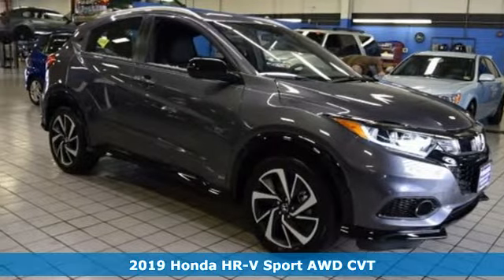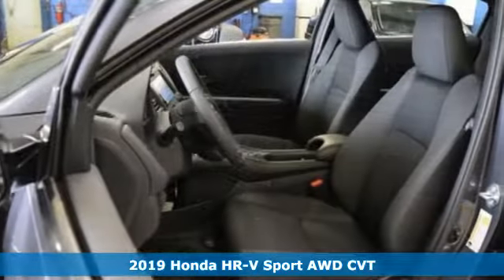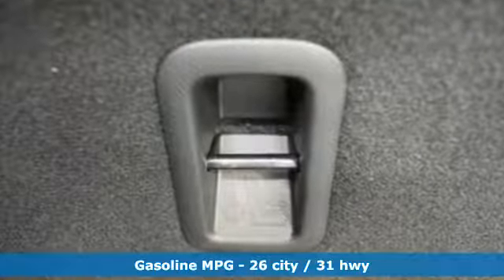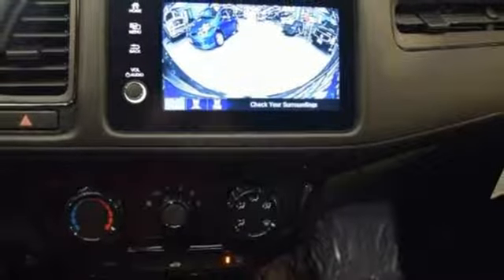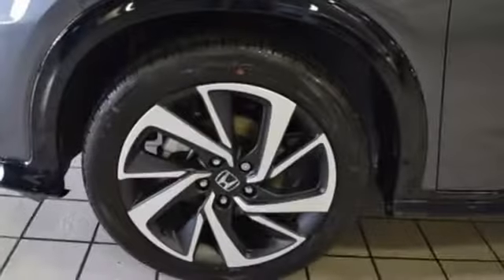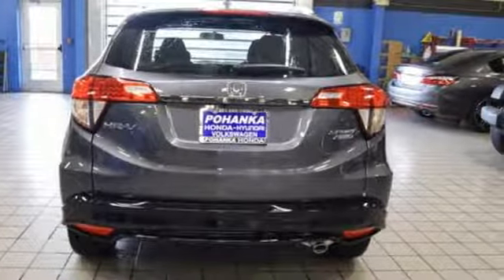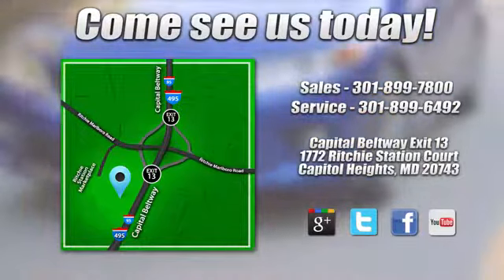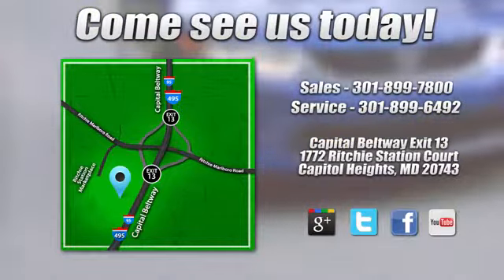New 2019 Honda HR-V Washington DC Honda Dealer, MD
Year: 2019
Make: Honda
Model: HR-V
Trim: Sport
Engine: 1.8L I4 SOHC 16V i-VTEC
Transmission: CVT
Color: Gray
Interior: black
Stock #: HKG710059
VIN: 3CZRU6H13KG710059
modern steel metallic 2019 Honda HR-V Sport AWD CVT 1.8L I4 SOHC 16V i-VTECbrbr26/31 City/Highway MPG

Address:
1772 Ritchie Station Court Capitol Heights